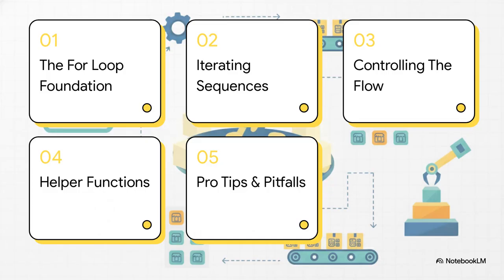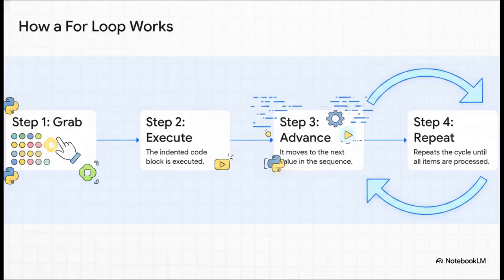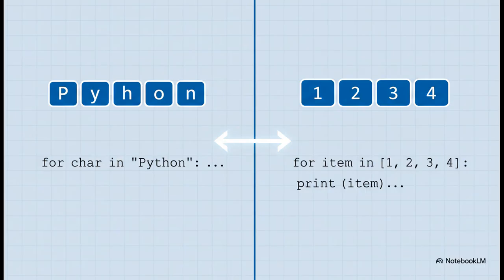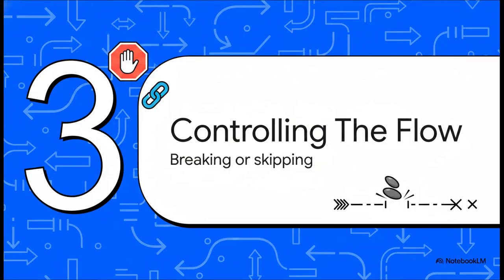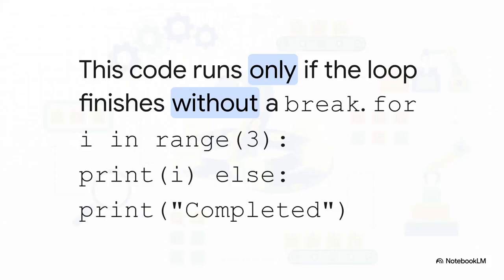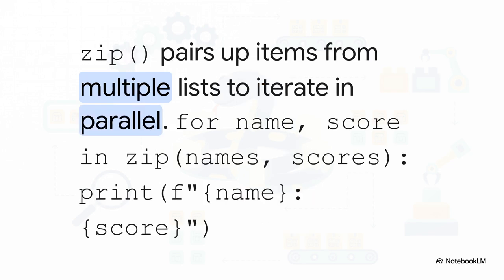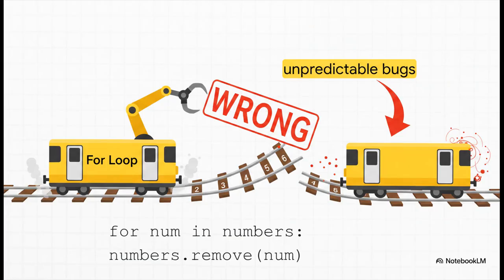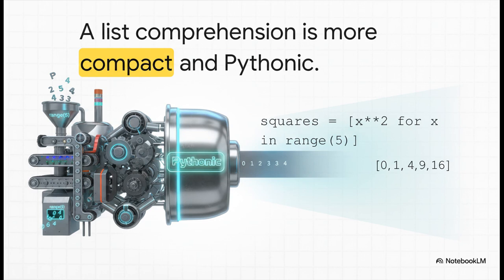6.Python For Loop | The Explainer | Learn Python from Zero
🔁 Python For Loop Explained

In this video, you'll learn how to use **for loops in Python** step by step! Whether you're just starting out or need a quick refresher, this tutorial will help you understand how loops work and how to use them effectively in your programs.

🚀 What you'll learn:

* What a for loop is and why it's useful
* How to loop through lists, strings, and ranges
* Using `range()` in different ways
* Writing clean and efficient loops
* Real-world examples to practice

💻 Perfect for beginners in Python programming!